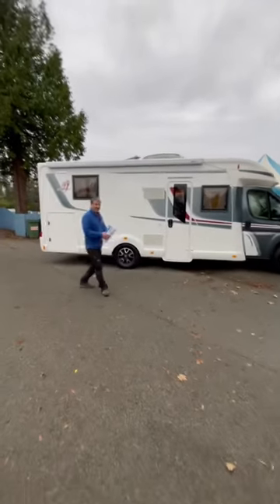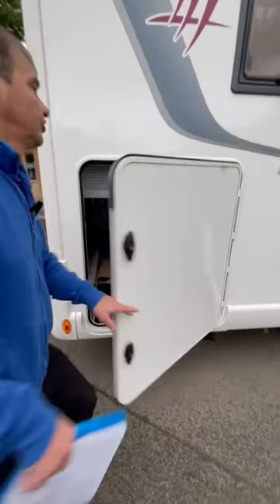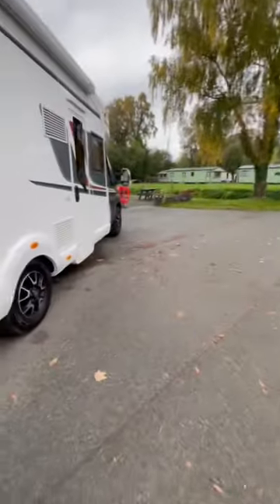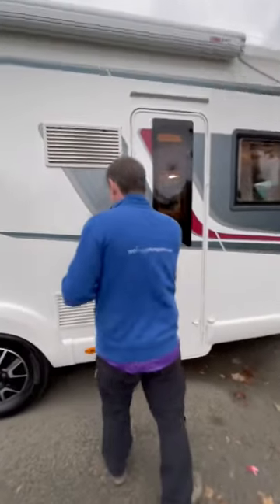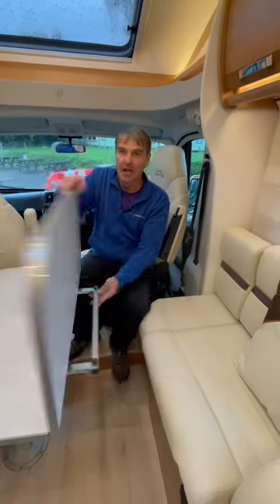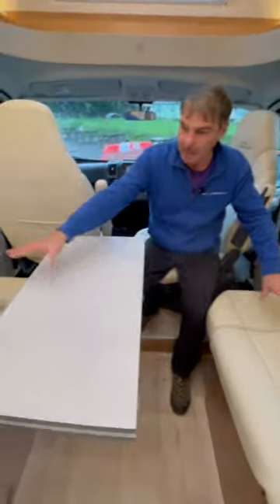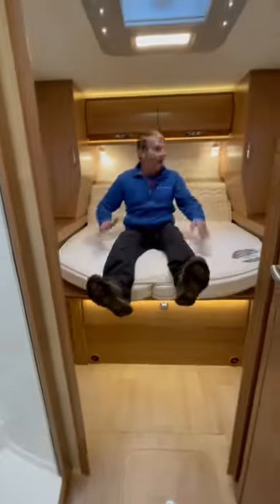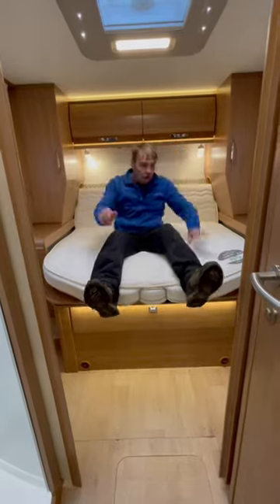Premium Edition Rapido 696F Motorhome Review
60 Second Motorhome Review